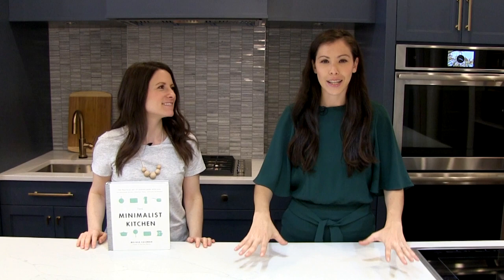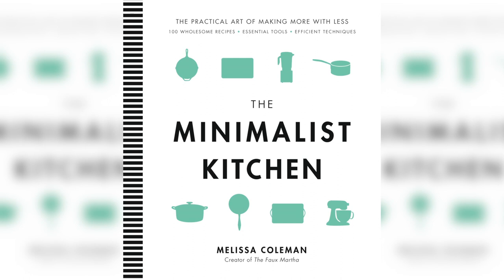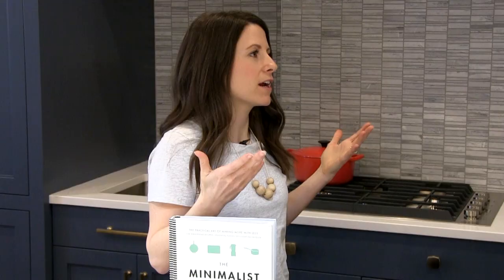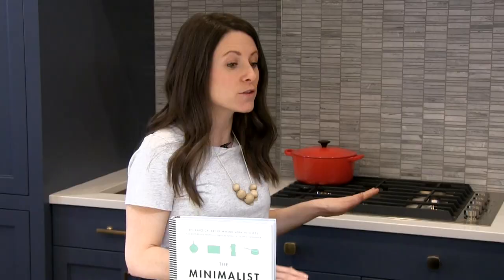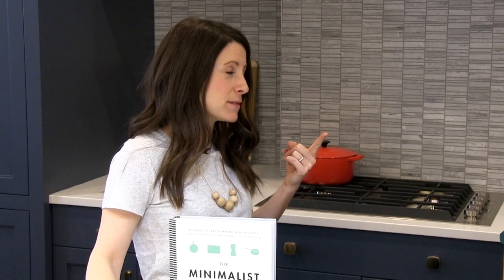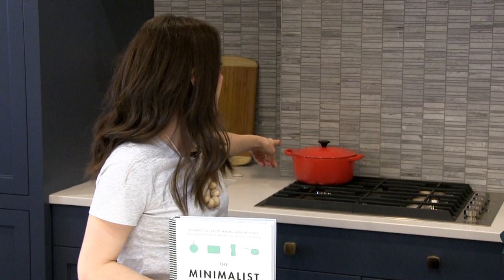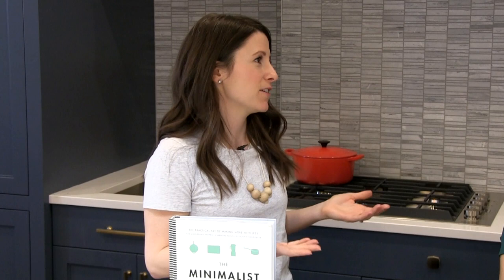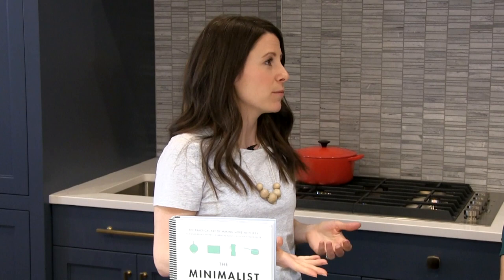How to Organize Your Kitchen | Potluck with Ali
Kitchen organizing is hard - you need space, functionality and room to breathe. We chatted with Melissa Coleman of The Faux Martha about her new book The Minimalist Kitchen to get her take.